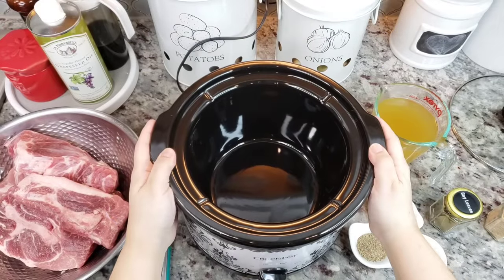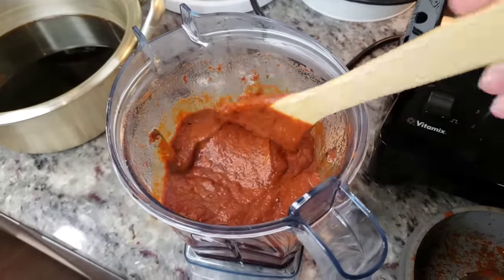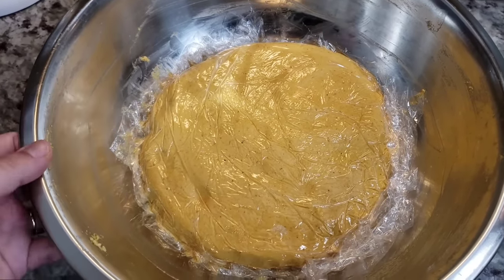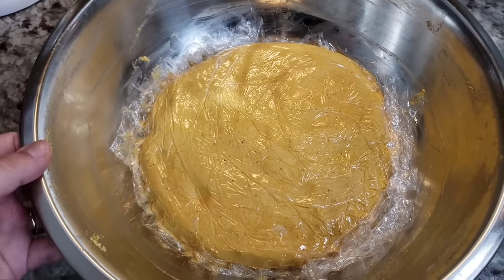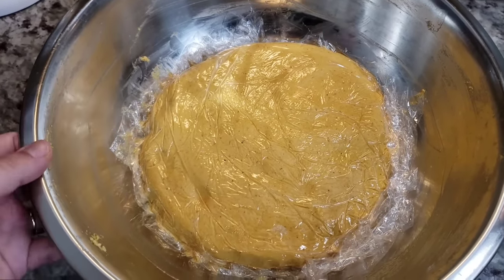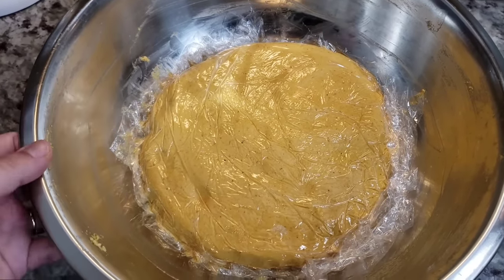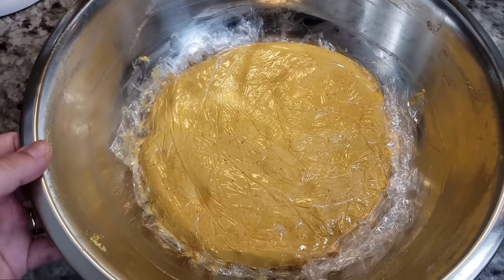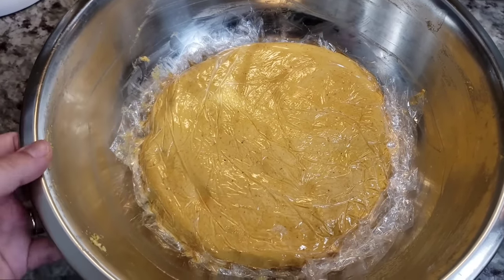Tamales Recipes anyone can make! | How to make tamales EASY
Today, I will show you four easy ways to achieve tender savory tamales. Making tamales is always a labor of love. There are many steps and it takes hours of time, but bringing the family together is worth it. Some make tamales to share and celebrate the holidays with family and friends. Some sell tamales to support their livelihood. With that said, these recipes can be doubled, tripled, and quadrupled should you need to make a large amount. I am more than sure there are hundreds of ways to make tamales and everyone has a family recipe. These are just simple ways to make them. I tried to simplify it for the beginner cook or those who want to easily make tamales at home.

     🔴 My COOKBOOK is available online at Amazon, Barnes & Noble, Target, and Walmart

*TURKEY TAMALES*
4 1/2 to 5 cups (1 L to 1.2 L ) broth or water
2 1/2 lbs (1.13 kg) shredded or chopped cooked turkey meat
1/2  small onion
3 to 4 cloves garlic
8 dried guajillo chiles (stems and seeds removed)
2 dried Pasilla chiles (stems and seeds removed)
2 dried ancho chiles (stems and seeds removed)
2 cloves garlic
4 cups (475 g) instant corn flour (I used Maseca brand)
2 1/2 tsp baking powder
1 1/4 cup (250 g)  lard or shortening
salt to taste
2 Tbsp oil (to simmer puree)
40 to 50 corn husks
16-quart steamer pot

TURKEY PREP
10 lbs Turkey (completely thawed)
1 Tbsp seasoning salt
2 tsp garlic powder
2 tsp onion powder
2 tsp lemon pepper
2 to 3 cups water or chicken broth to the bottom of the pan

*BEEF TAMALES*
4 1/2 to 5 cups (1 L to 1.2 L ) beef broth or water
4 lbs (1.81 kg) boneless chuck roast beef
1 small onion
3 to 4 cloves garlic
1 beef bouillon cube (or 2 tsp salt)
1 dried bay leaf
8 dried guajillo chiles (stems and seeds removed)
2 dried Pasilla chiles (stems and seeds removed)
2 dried ancho chiles (stems and seeds removed)
2 cloves garlic
4 cups (475 g) instant corn flour (I used Maseca brand)
2 1/2 tsp baking powder
1 1/4 cup (275 g)  lard or shortening
salt to taste
2 Tbsp oil (to simmer puree)
35 to 40 corn husks
12 to 16-quart steamer pot

*BEAN & CHEESE TAMALES*
50 presoaked corn husks
16-quart steamer pot
*MASA*
4 cups (475 g) instant corn flour (I used Maseca brand)
2 1/2 tsp baking powder
1 1/2 tsp salt
1 cup (200 g) to 1 1/4 cups (275 g) lard or shortening
3 1/2 cup (828 ml) warm chicken broth
*FILLING*
5 to 5 1/2 cups (1.12 kg) cooked beans (drained)
1 1/2 to 2 cups (354 to 473 ml) bean broth
1/2 tsp garlic powder
1/2 tsp onion powder
1 1/2 lb (680 g) cheese of your choice
*I used pepper jack cheese
pickled jalapenos (optional)

*NOTE* Keep extra warm water or broth on the side just in case the masa dough starts to dry out

TAMAL ASSEMBLY
- Take your softened presoaked corn husk and spread from the center 3 to 4 Tbsp of masa dough on the corn husk leaving a one-inch space from the top of the husk
- Next, add meat filling and enclose the tamal
- Now fold the bottom part of the husk up and continue the process

COOK TAMALES
- In a 16 quart steamer pot add 2 1/4 liters of water to the pot then place the steamer plate in
- Place a small heat-proof ceramic or stone bowl upside down in the center and start stacking all of your tamales around the bowl
*NOTE* The cooking time will vary depending on how tightly you pack the pot
- Now place extra corn husks on top to cover tamales, a cloth and cover with the lid
- Bring the water to a boil first, lower the heat to medium heat, and cook for 1 hour to 1 hour and a half or once a tamal comes out easily from the corn husk
- Remove all the tamales from the pot and allow to set for at least 20 minutes then serve

How To Make the best tamales ever!
The beginners guide to making tamales EASY